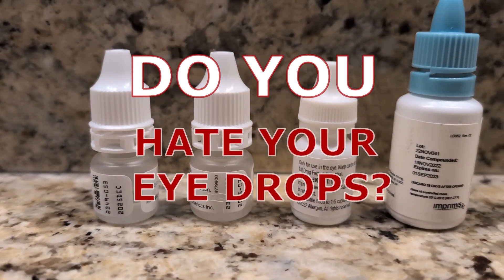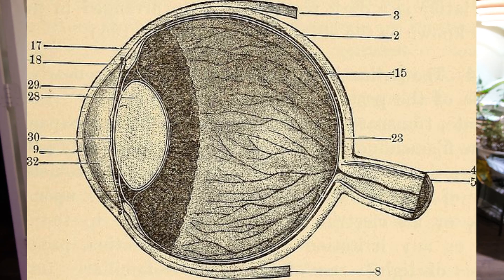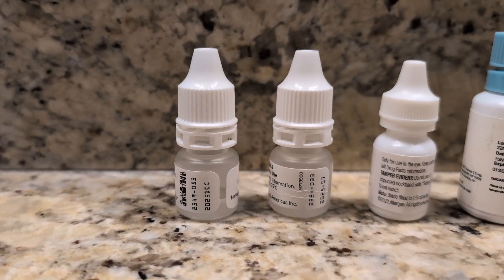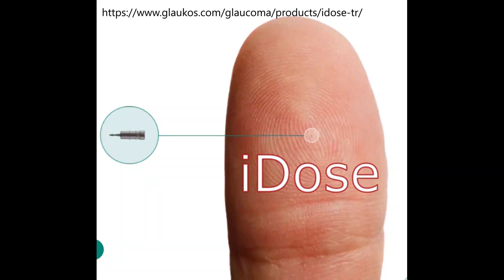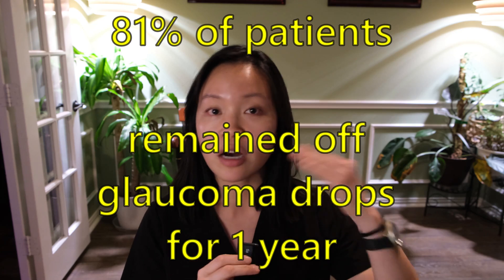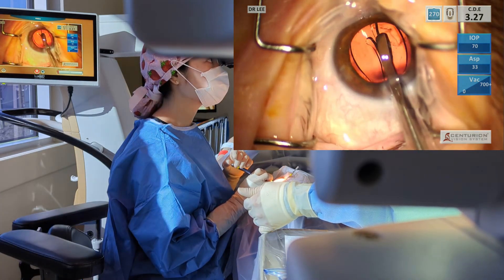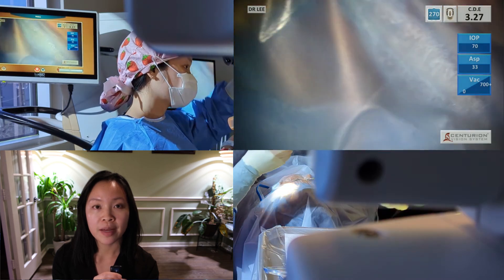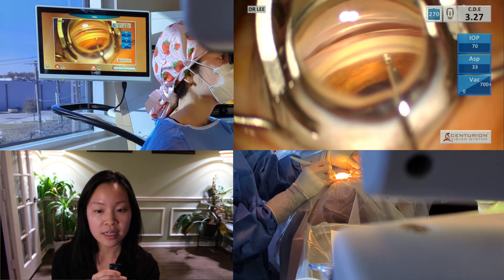iDose Glaucoma Implant - Is It Your Alternative To Eye Drops?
In this informative video, discover the iDose glaucoma implant as a groundbreaking alternative to traditional glaucoma eye drops. We'll guide you through the benefits of this minimally invasive procedure, providing an overview of the iDose implant and how it can enhance glaucoma management and reduce your reliance on daily eye drops. Featuring a surgical demonstration, this video serves as an essential resource for patients seeking innovative glaucoma solutions. Whether you're living with glaucoma or simply looking to expand your understanding of advanced treatments, this ophthalmology education video will empower you with the knowledge you need for effective eye care. Don't miss the opportunity to learn how the iDose implant can change lives!

Timestamps:
0:00 Intro
0:31 The Most Important Part of Glaucoma Management
1:54  iDose Glaucoma Medication Implant
2:30 iDose Clinical Trial Results
2:44 Why iDose Improves Glaucoma Treatment
3:15 iDose and Cataract Surgical Demonstration
4:34 iDose Implant Microscopic Surgical View
5:11 View of iDose Inside The Eye

I'm Dr. Roxanne Lee, a board certified comprehensive ophthalmologist, cataract & refractive surgeon. I hope to open your eyes (pun intended) to the field of ophthalmology so you can improve your vision and eye health. This channel offers practical, useful information and fun behind the scenes views of my job and the amazing world of eyes.

Please note that these videos are meant for education purposes only and not intended as professional medical advice, diagnosis, or treatment. Always seek the advice of your physician or qualified health professional.